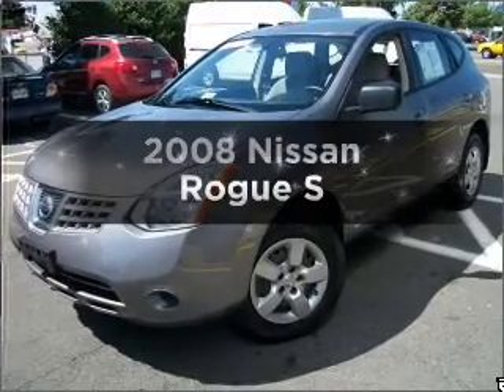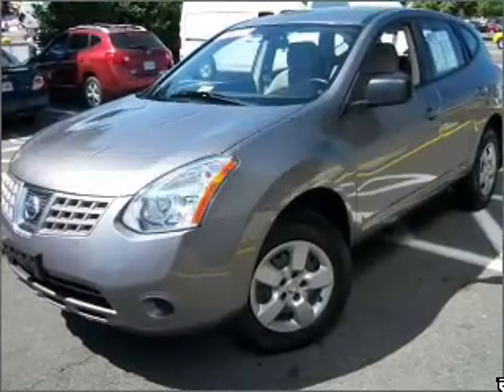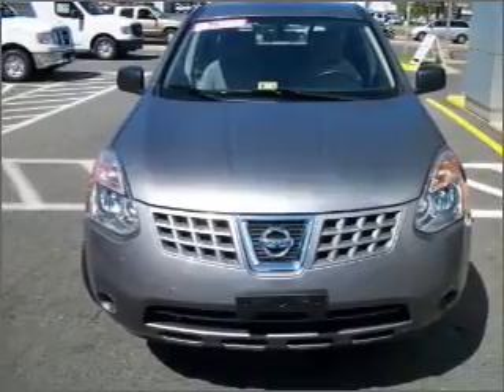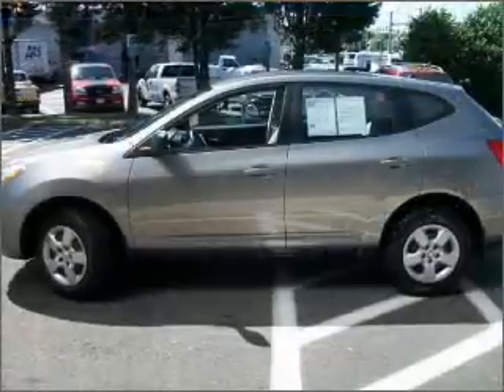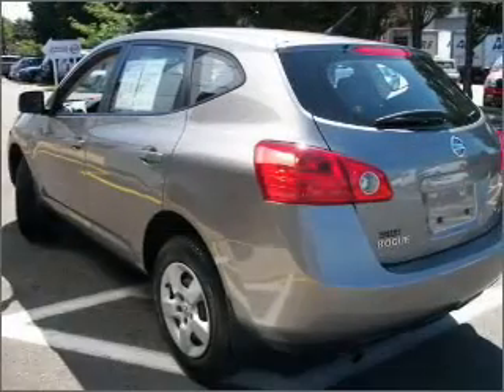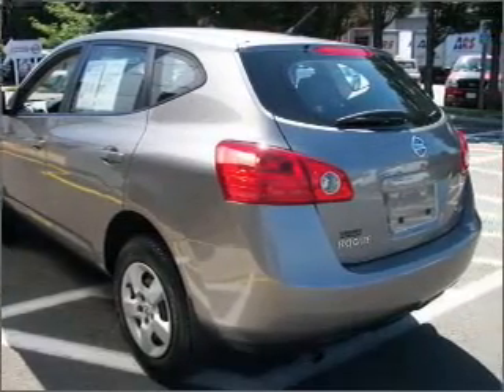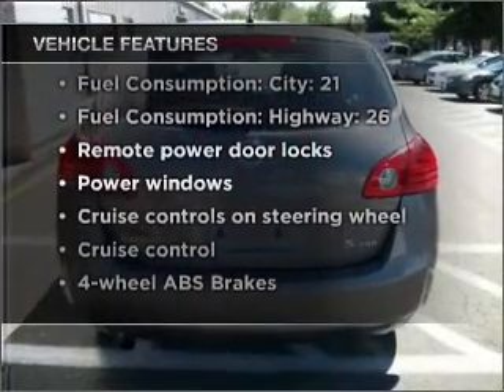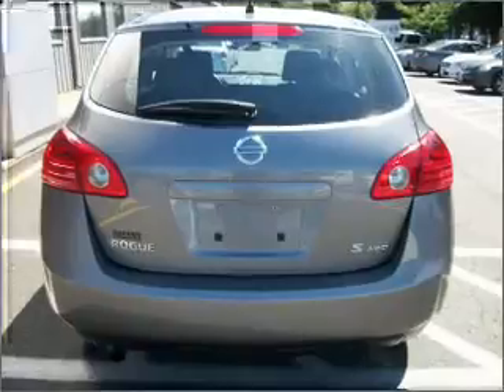2008 Nissan Rogue - Manassas Va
Year: 2008
Make: Nissan
Model: Rogue
Trim: S
Engine: 2.5 liter inline 4 cylinder 16 valve
Transmission: Automatic CVT
Color: Gotham Gray
Mileage: 68236
Address:
9010 Liberia Avenue